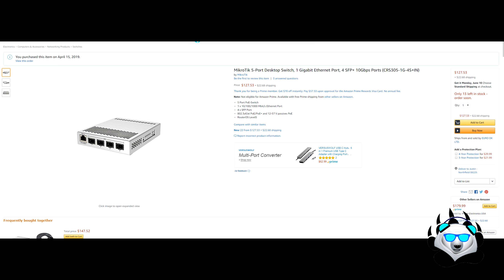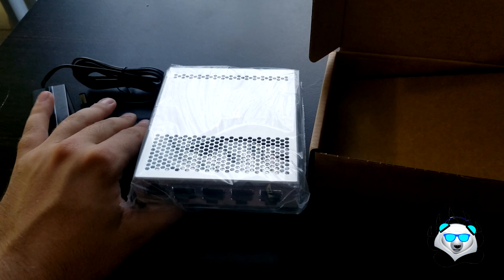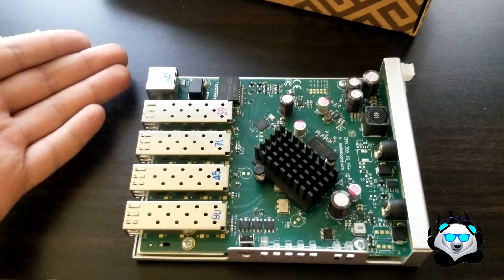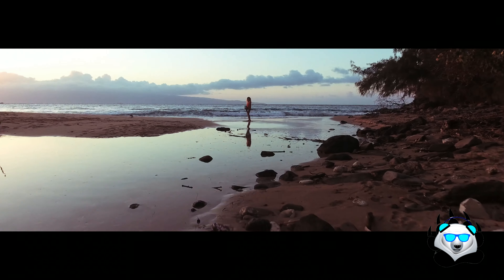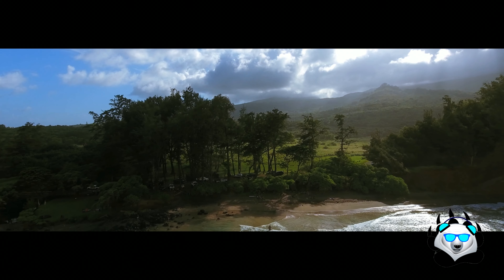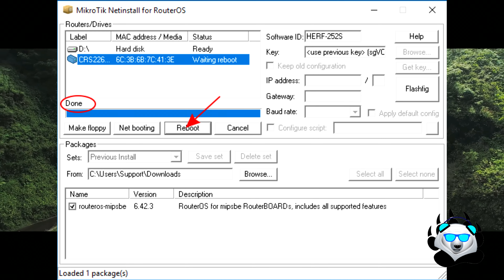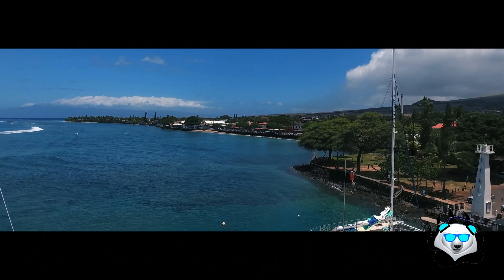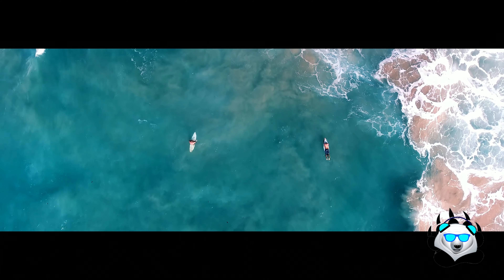Mikro Tik Review 10gbsdk+ Is it any good 10GBE?